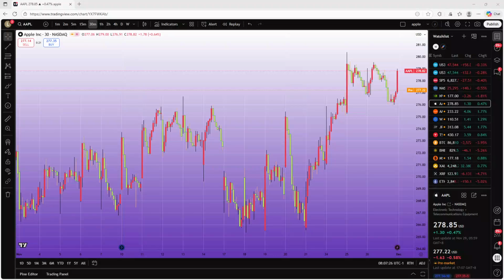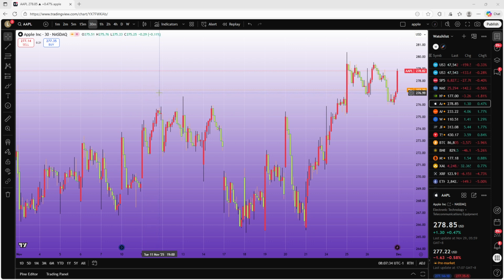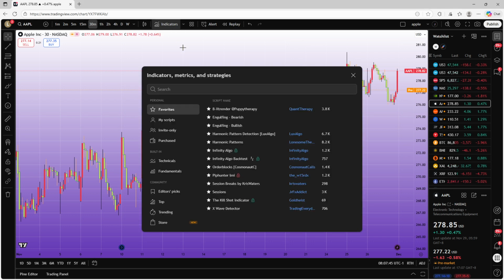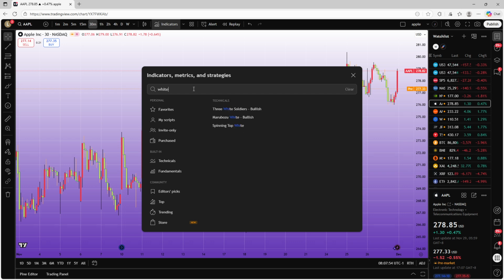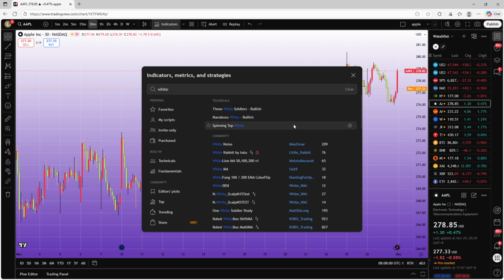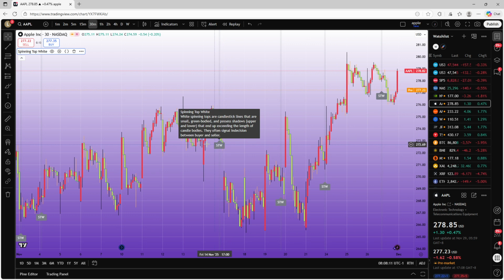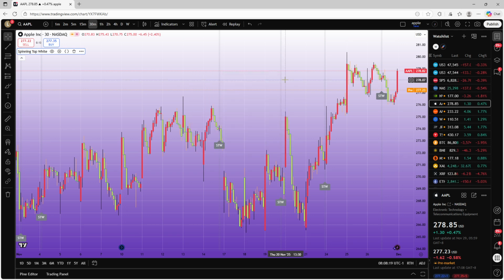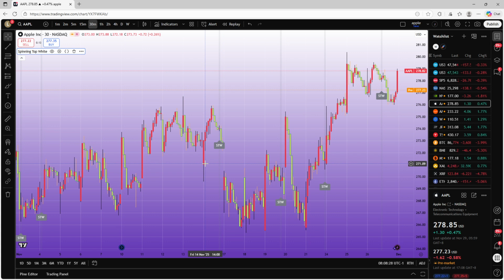How To Add Spinning Top White In Tradingview (Quick And Easy Guide)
Learn how to add the Spinning Top White candlestick pattern in TradingView with this easy step-by-step guide. This tutorial helps traders recognize market indecision and potential trend pauses using this popular reversal signal. Perfect for beginners and experienced traders who want clearer analysis and more accurate decision-making.

Benefits of the Spinning Top White Pattern in TradingView:
✅ Highlights market indecision and potential trend shifts
✅ Helps identify weakening momentum before reversals
✅ Works across all markets — stocks, forex, crypto, indices
✅ Useful for timing entries and exits with better confidence
✅ Enhances candlestick reading skills for all trading styles